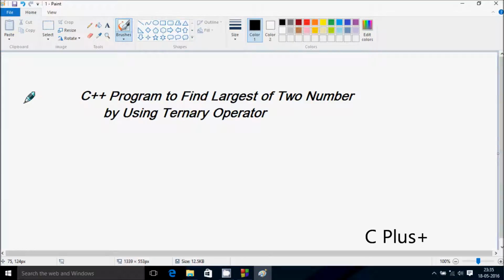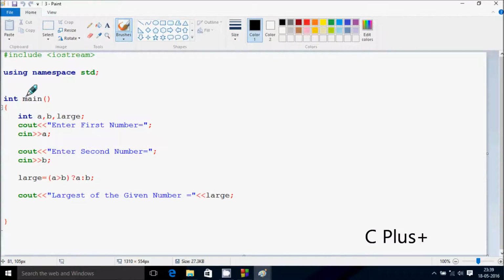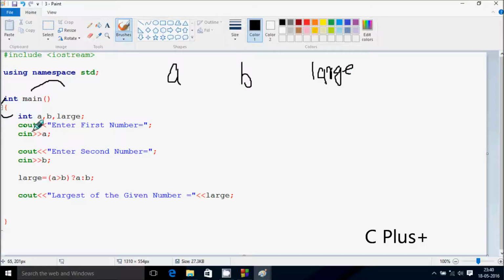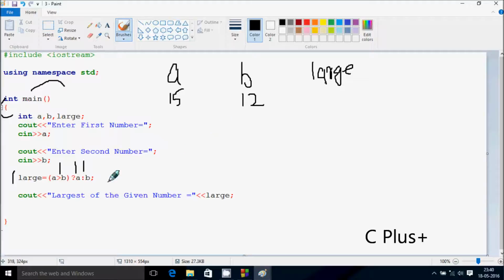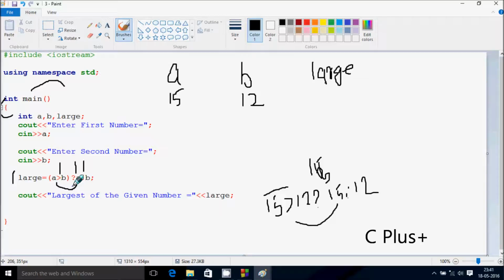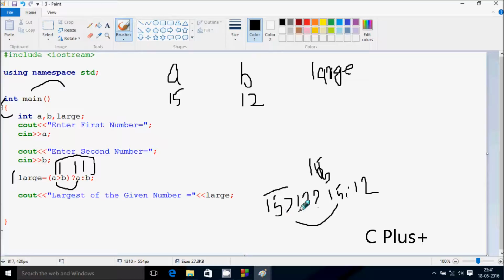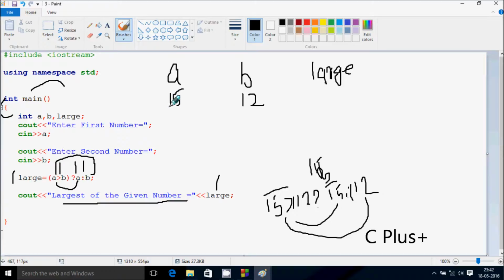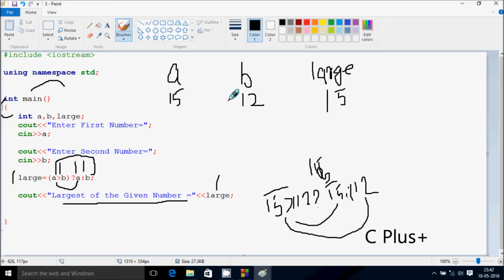C++ Program to Find Largest of Two Numbers Using Ternary Operator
C plus plus Program to Find Largest of Two Numbers Using Ternary Operator
Ternary Operator
C++ Program to Find Highest of Two Numbers Using Ternary Operator
C++ Program to Find Greatest of Two Numbers Using Ternary Operator